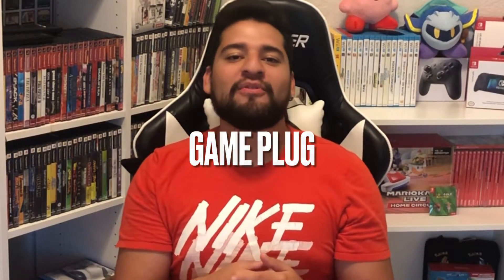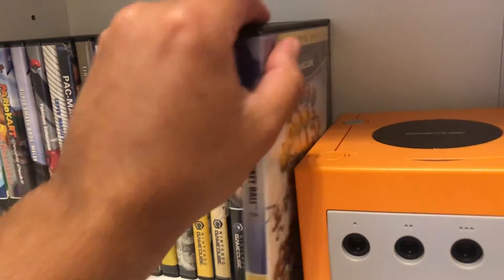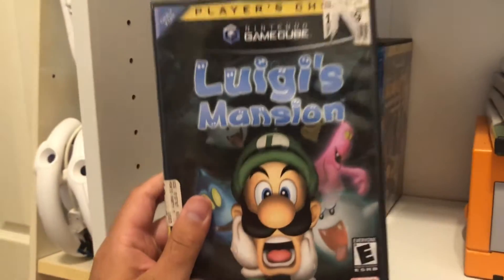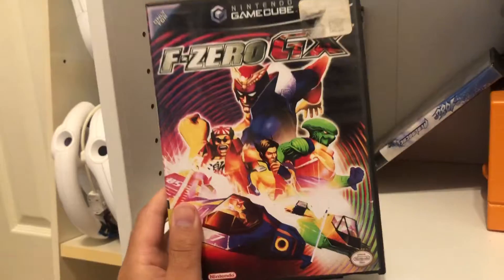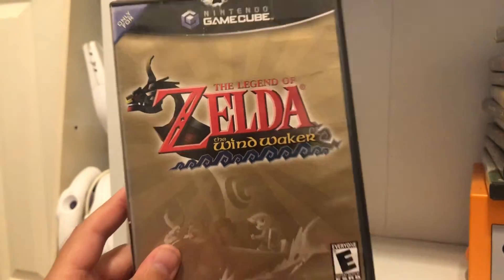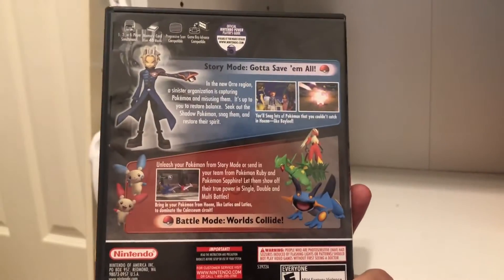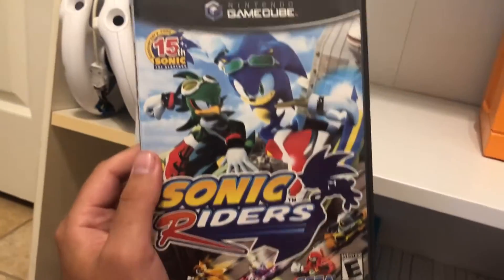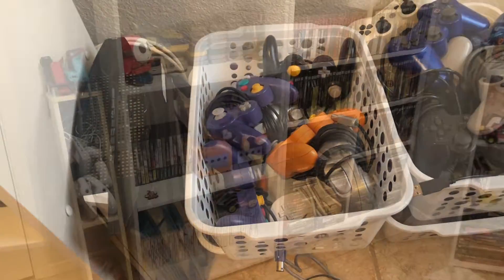YEAH SO HERE IS MY GAMECUBE COLLECTION!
Check out my gamecube collection, wish I had more games but happy to own what I have!